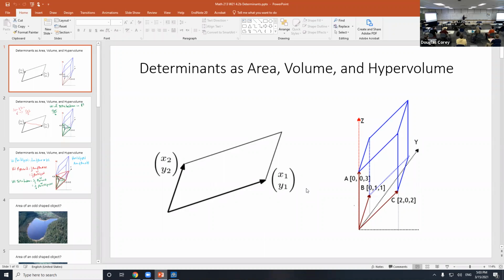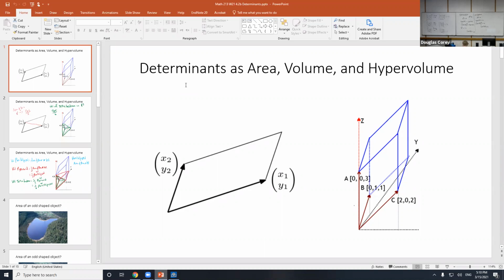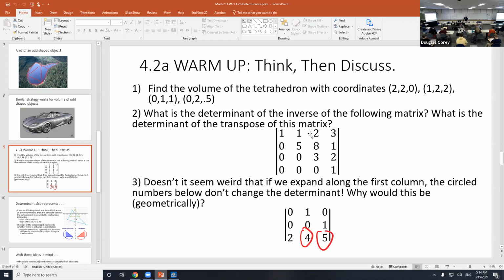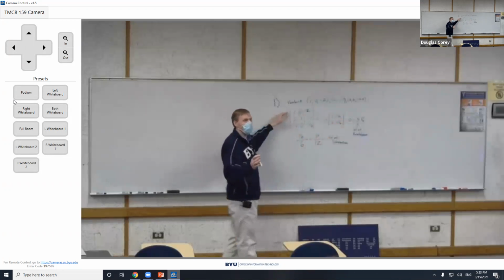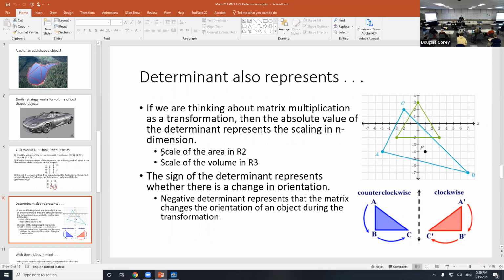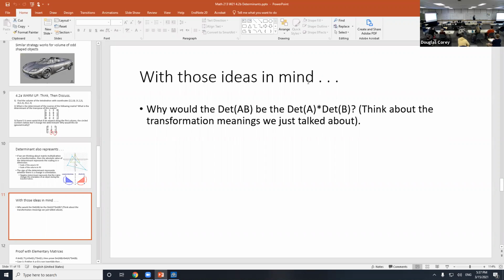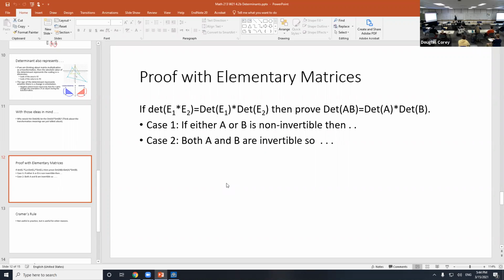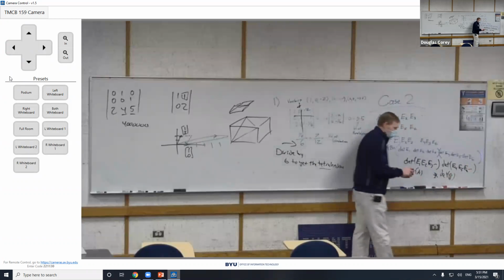Math 213 Class Video 4.2b Determinants 03/15/21